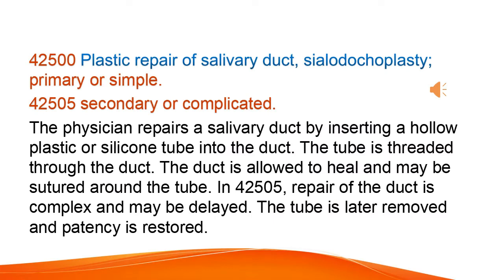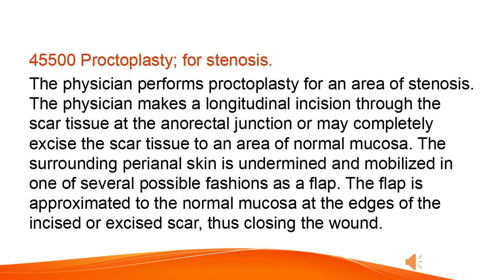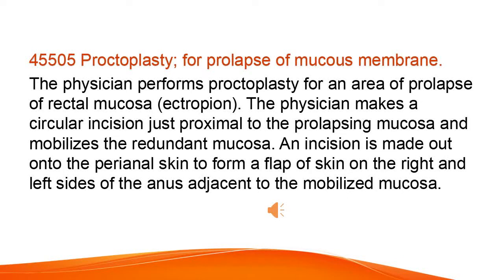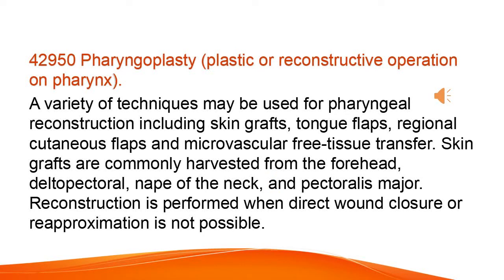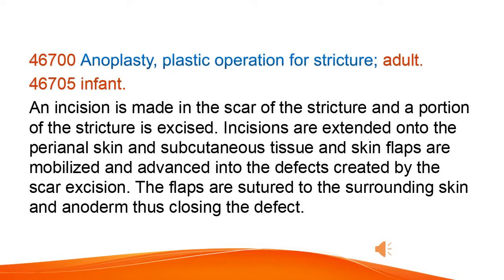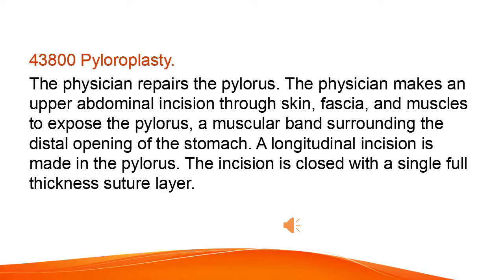sialodochoplasty CPT code - simplify medical coding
sialodochoplasty,simplify medical coding,sialodochoplasty CPT code,cpt code for sialodochoplasty

ICD-10-CM
ICD-10-PCS

medical coder
medical coder course
medical coders
medical coding

cpc exam
icd coding
IP-DRG training
icd guidelines,
cpt,